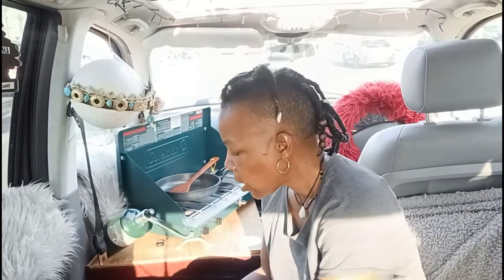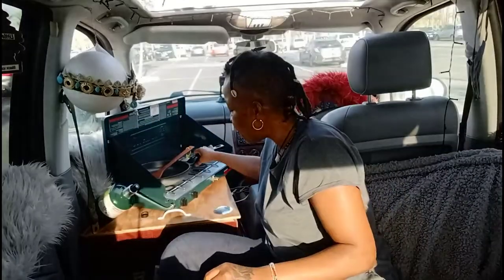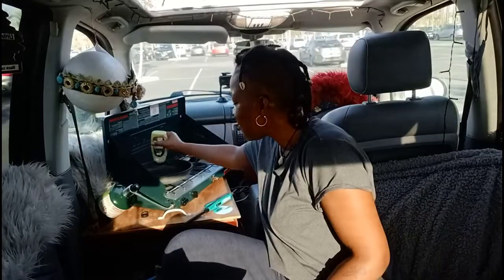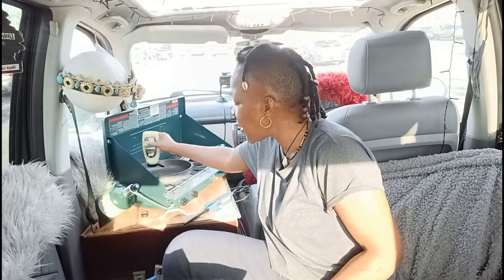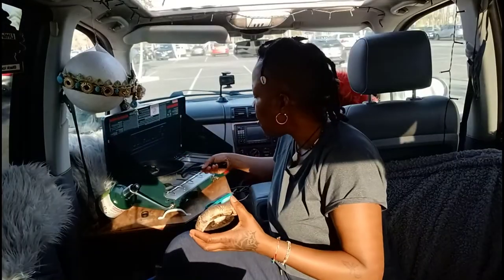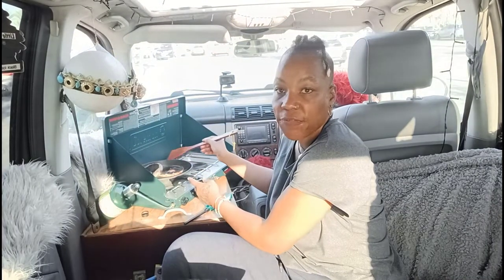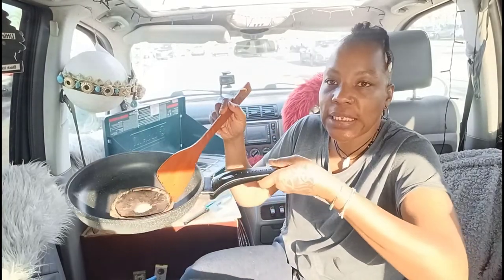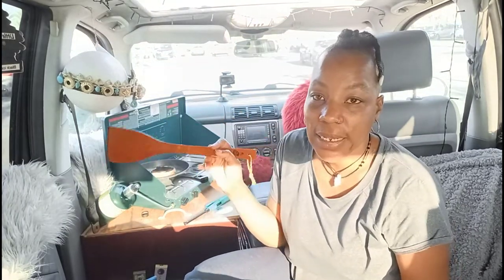Fresh Tuna Burger w/a twist.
Welcome to the Mercedes Mansion SUV Life‼️ This is episode 2 of Cooking In The Mansion. The main attraction in this episode is this lovely Tuna and it's supporting character is the Portobello Mushrooms. Watch me create a stunning, creative, and delicious Tuna Burger❗❗

Follow the Mercedes Mansion SUV Life on Instagram For daily LIVES, Entertaining & Inspiring Reels, and just all around Great Vibes and High Frequency Conversations‼️💫

I hope to see you guys on the road, or in the comments! 🙋🏾‍♀️